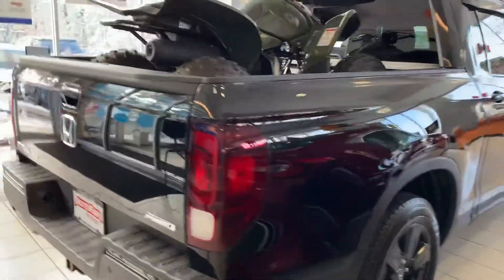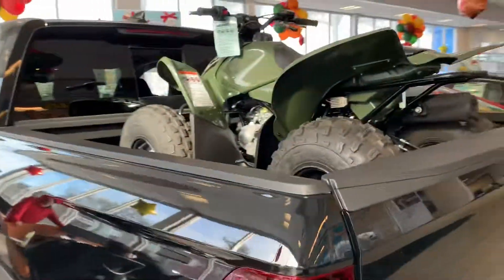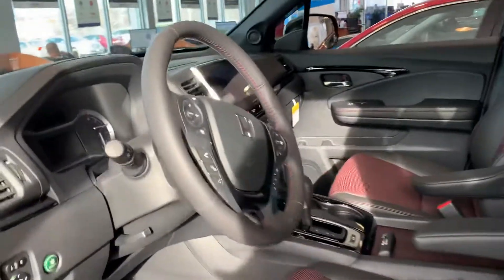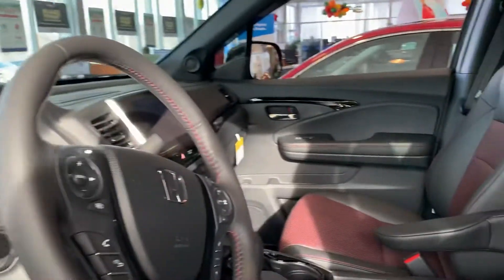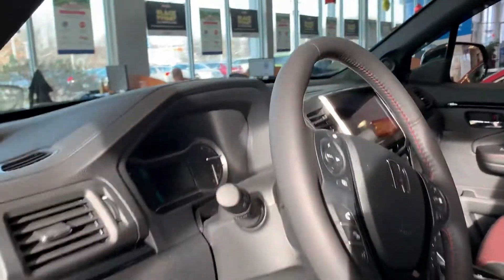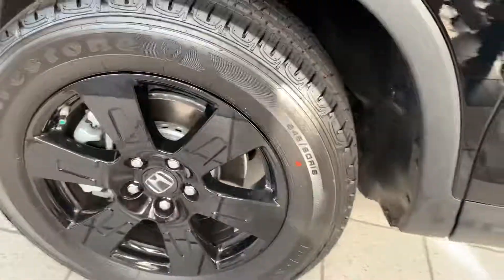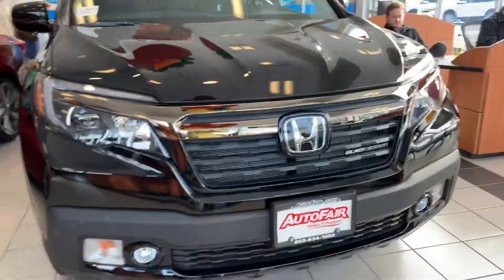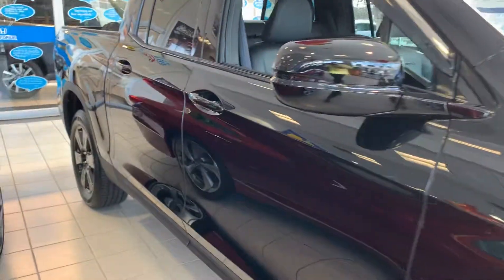Michael - 2019 Honda Ridgeline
Black Edition